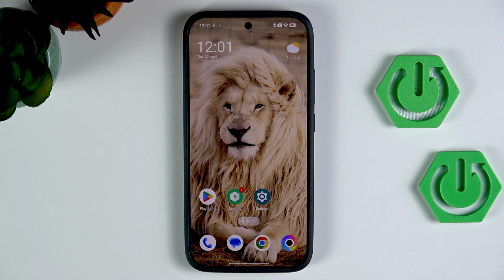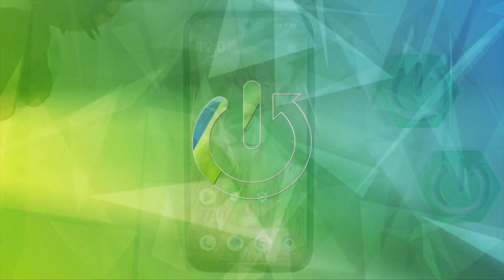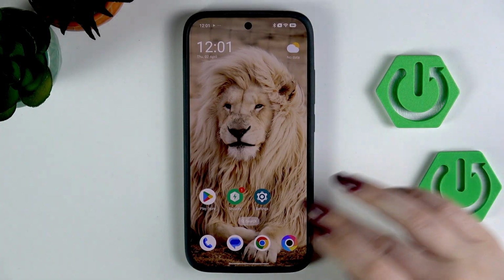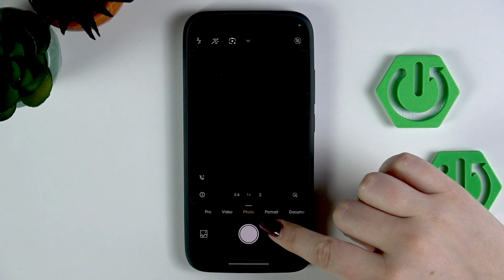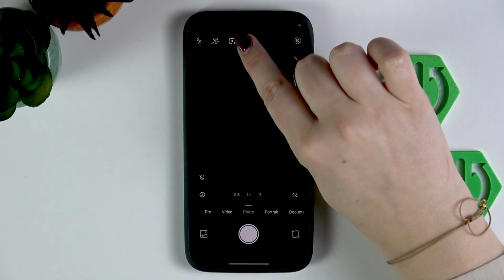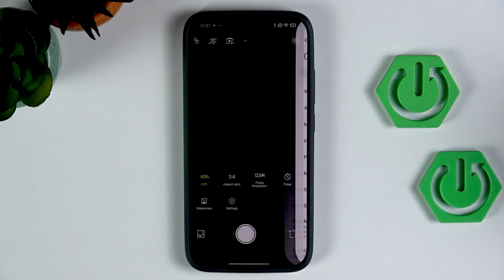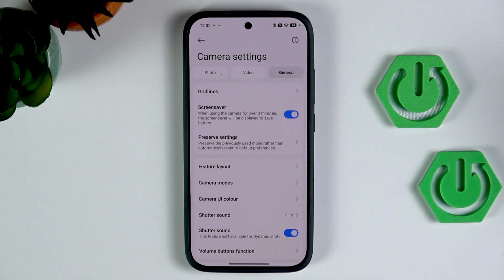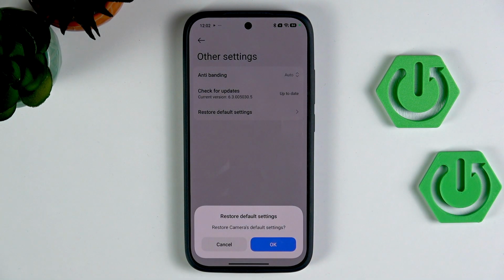POCO X8 Pro – How to Reset Camera Preferences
Learn how to reset camera preferences on the POCO X8 Pro quickly and easily. In this short video we open the Camera app, tap the top arrow to show more options, go into Settings (gear icon), then General → Other settings and select "Restore default settings". Confirm OK and the camera options (for example grid lines) return to default. This is useful for troubleshooting camera problems or removing custom changes so the camera behaves like new.

How to reset camera preferences on POCO X8 Pro?
How to restore default camera settings on POCO X8 Pro?
Where is Restore default settings in the POCO X8 Pro camera app?

0:00 Introduction
0:06 Open Camera app and current mode
0:17 Tap arrow and open Settings (gear)
0:26 Go to General → Other settings
0:37 Tap Restore default settings and confirm
0:44 Result example (grid lines removed) and finish